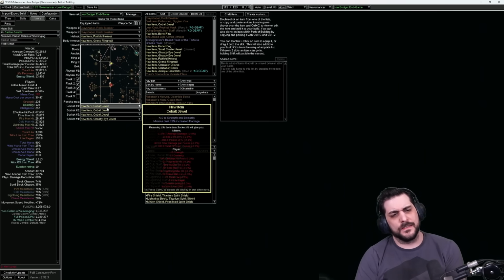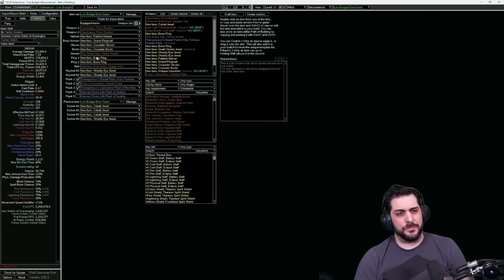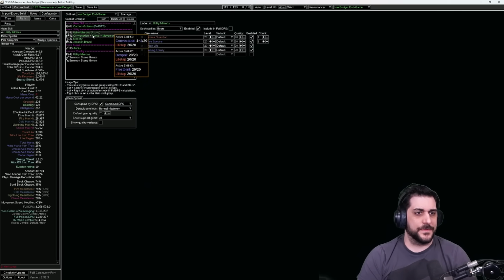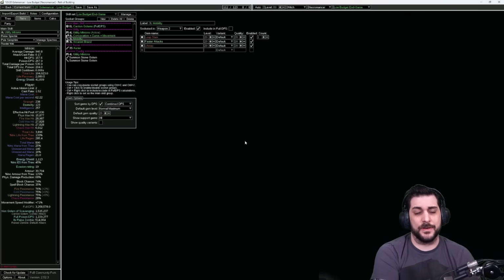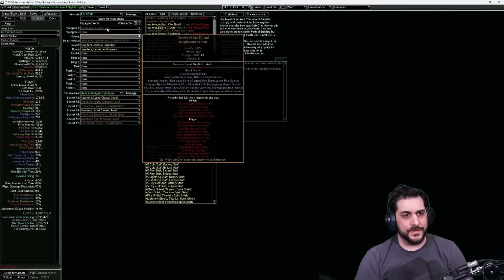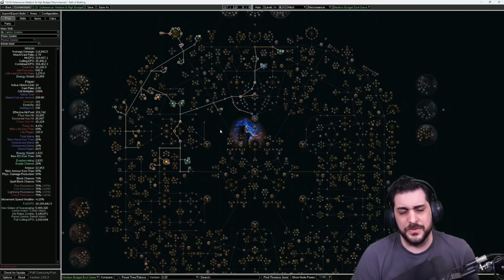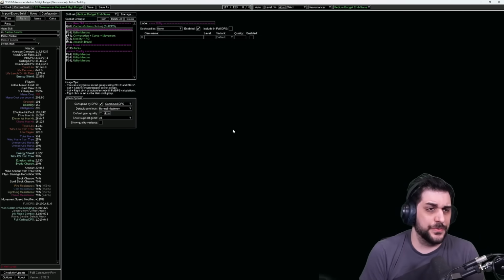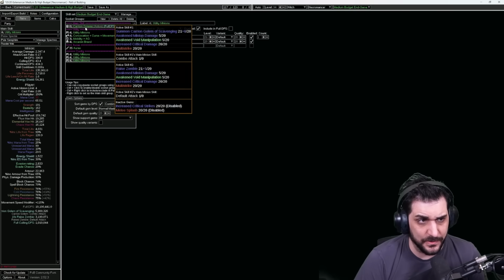The Most RELAXING Minion Build You Can Play! - Golem Minion Necromancer PoE 3.26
FOLLOW GHAZZY!